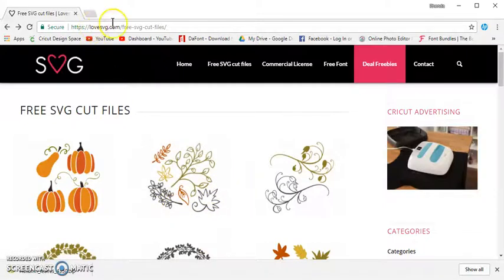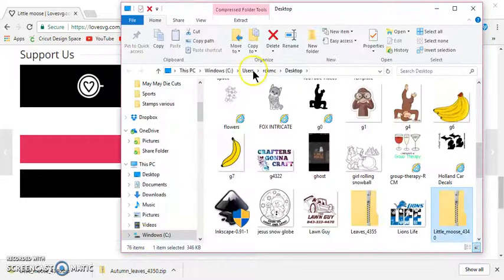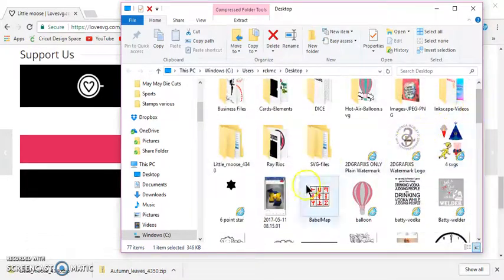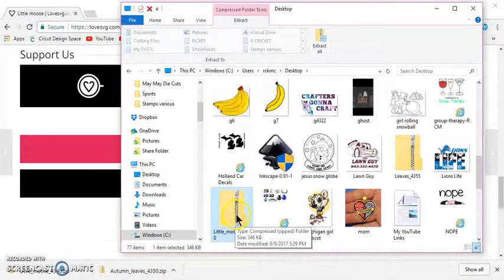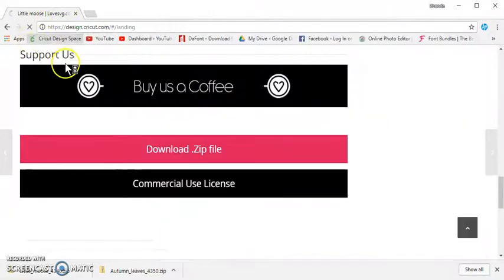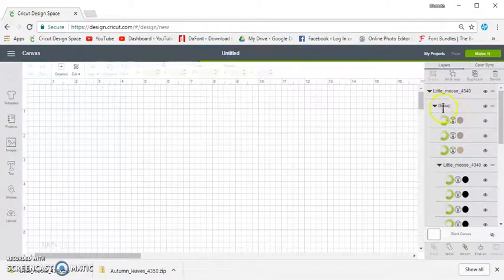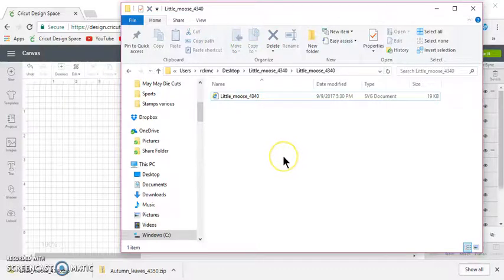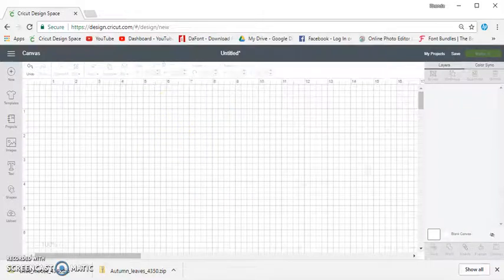41 Zipped file extraction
How to unzip (extract) a zipped file and save the svg for use in Design Space 3. If you are using a paid for image you will want to also save the read me file. for free svgs all you need is the svg file for DS3.